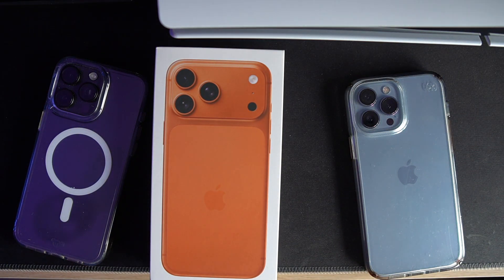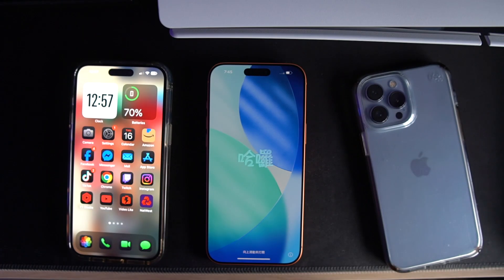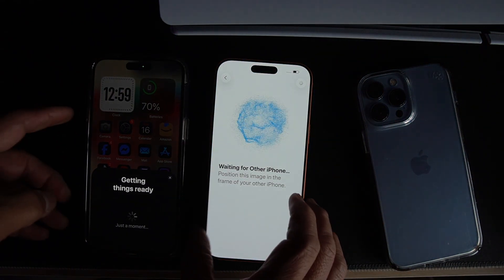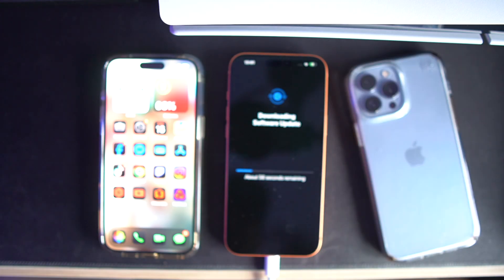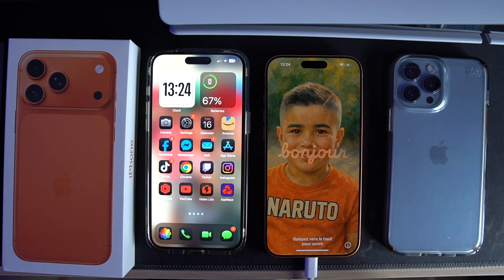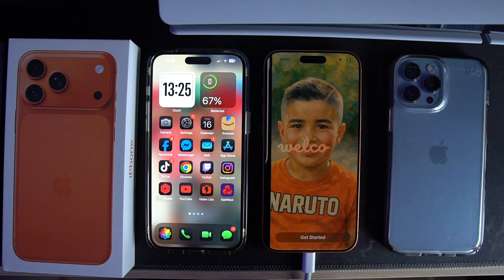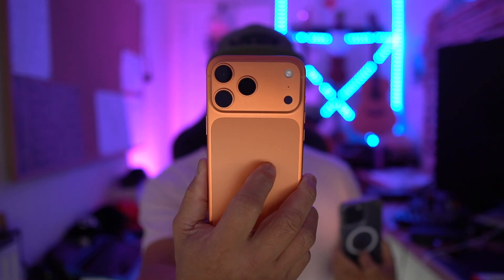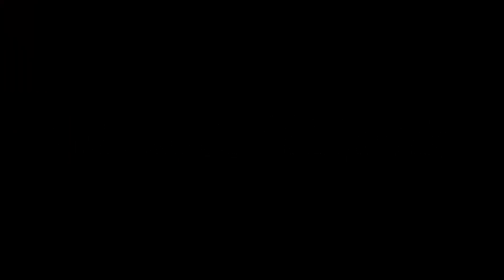HOW TO SETUP IPHONE 17 PRO MAX + TRANSFER DATA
Hello guys in this video i show you how to setup your new Iphone 17 pro max step by step, hope you enjoy this video and please don't forget to subscribe to my channel, thank you all

Gear i use:
camera: Sony a6500
lens: sigma 16mm f1.4 DC DN
mic: rode video microM
tripod: Manfrotto Fixi evo